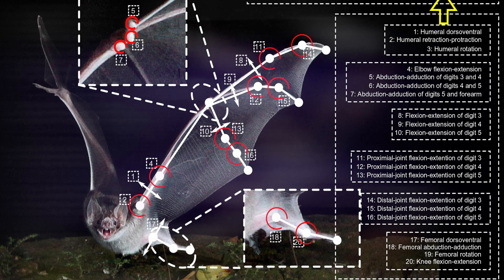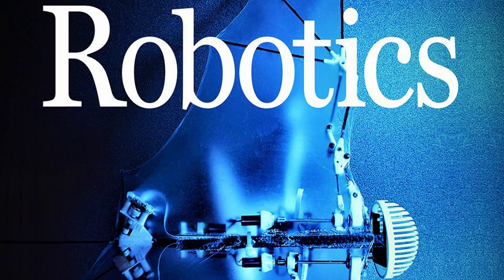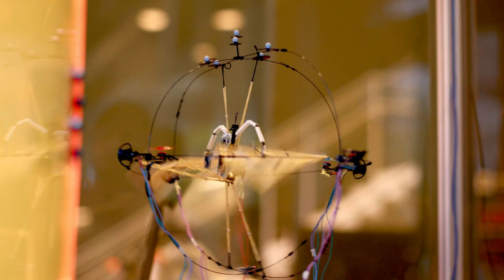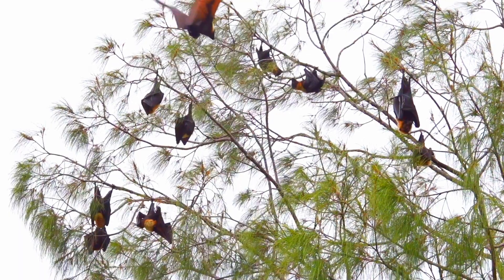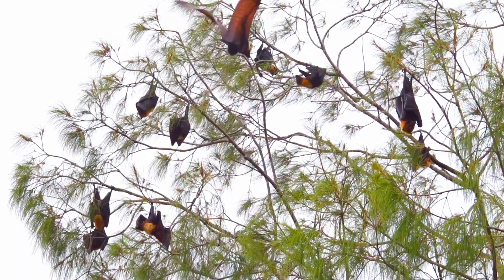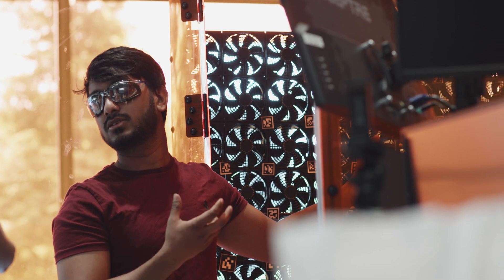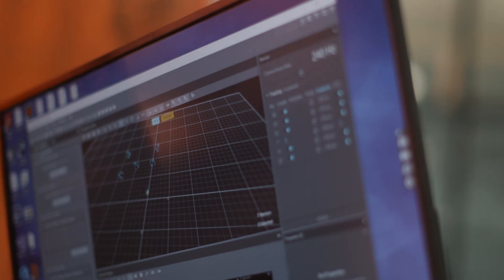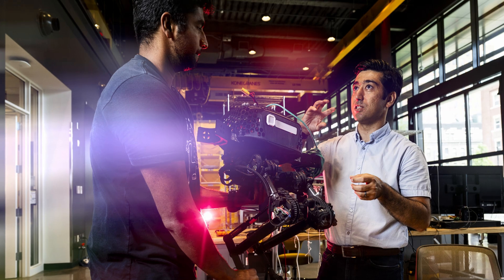Northeastern Professor Designed a Robot Inspired by a Bat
Alireza Ramezani, an associate professor of electrical and computer engineering, unveiled an innovative aerial robot designed to navigate small, cramped spaces that typically challenge most drones.